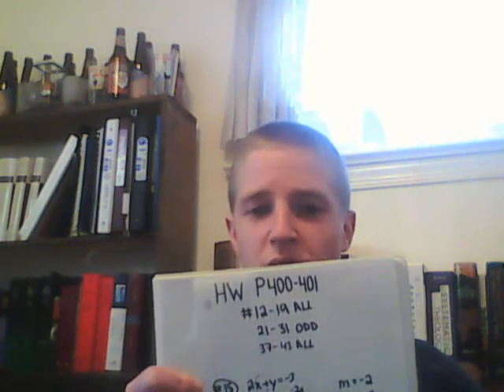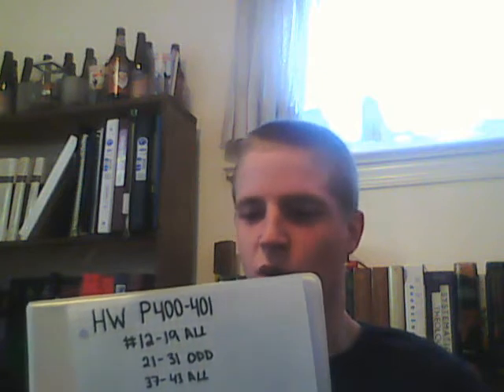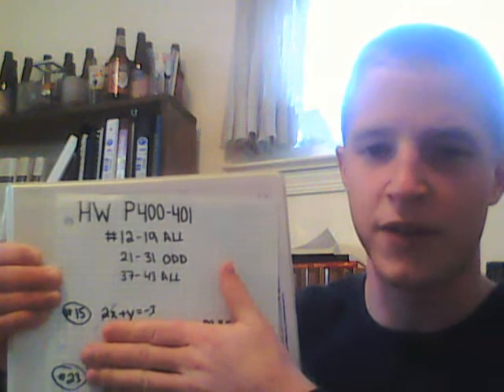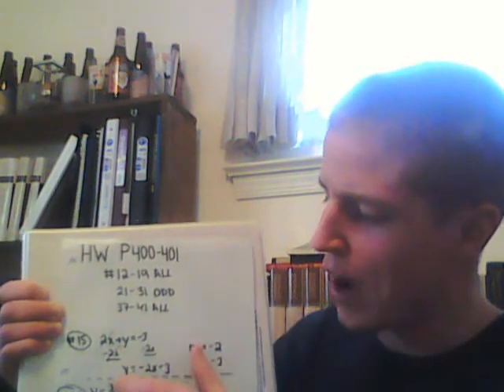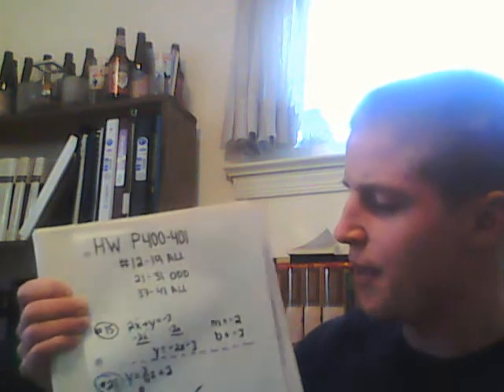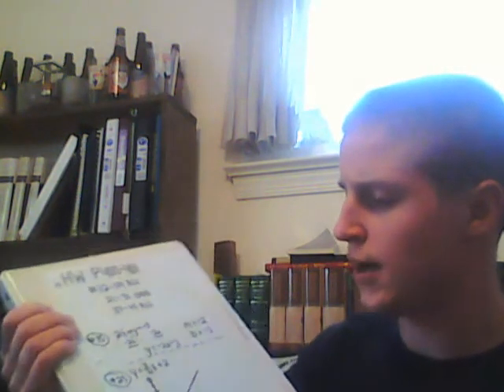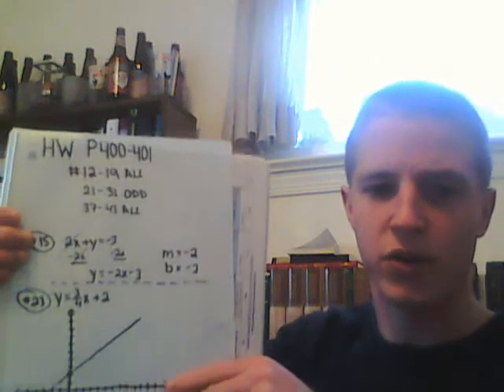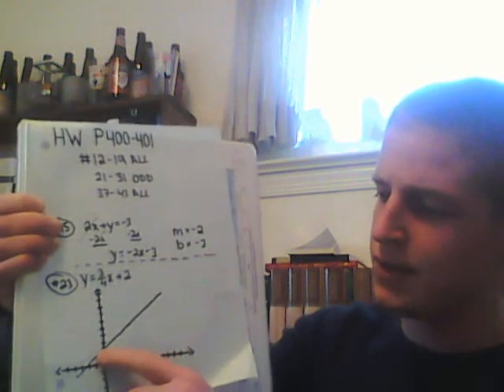Rivendell8-6hw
Here I give you the homework.  YOU MUST VIEW THIS TO GET THE HOMEWORK.  Plus, I do a couple for you, to make sure you understand the directions/how to do it.